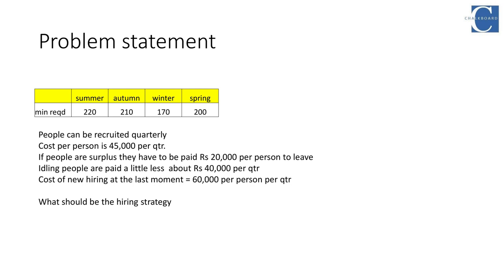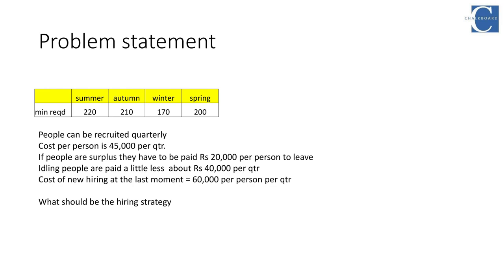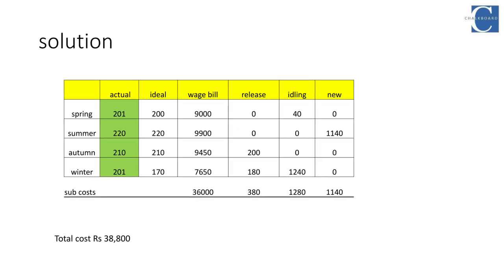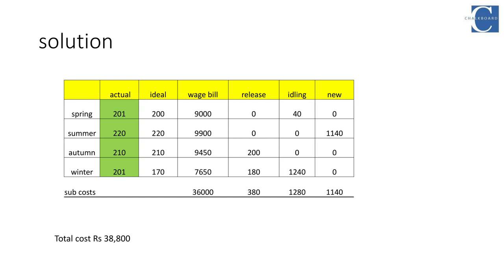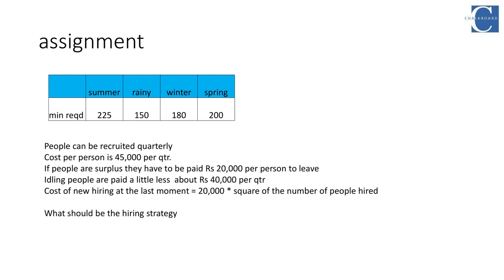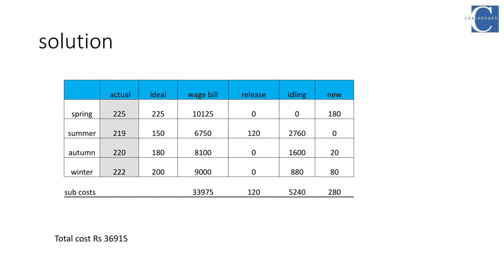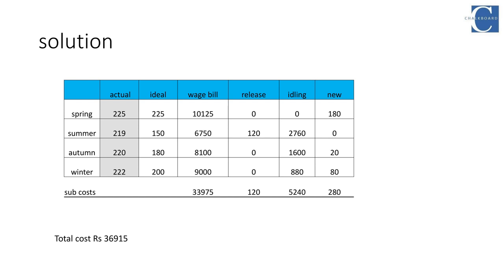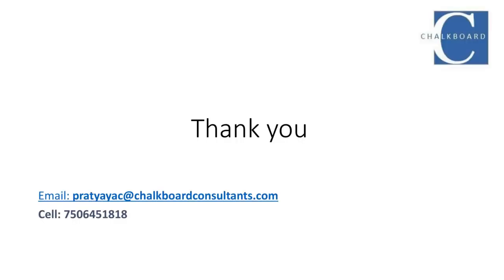resources mfg seasonal non linear prog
Very often demand is seasonal and if one doesnot plan in advance you get end up having a shortage or a surplus. While shortage will directly lead to sales loss and therefore is addressed even with short term high cost solutions, if there is excess, people have to be retrenched. Dynamic programming offers a simple mathematical tool to optimise resource deployment.